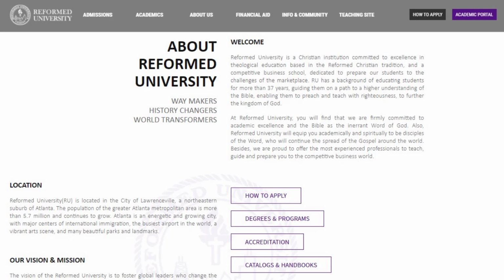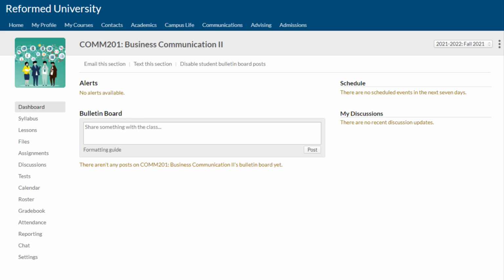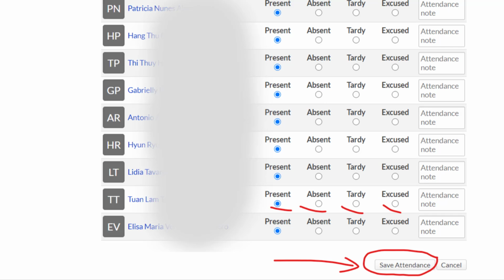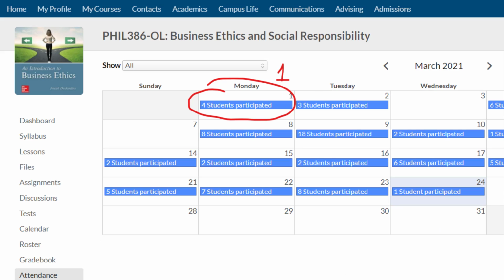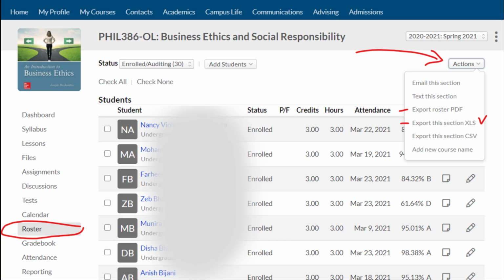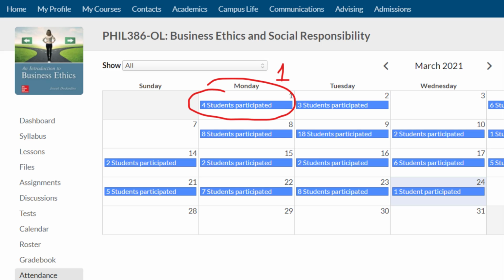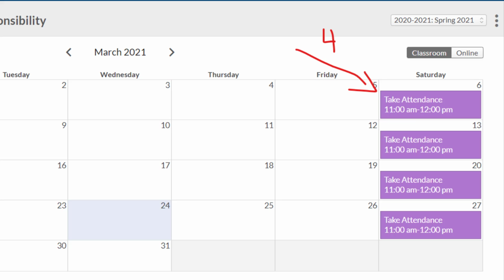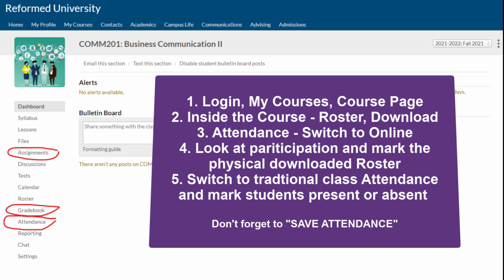For RU Instructors 03: OL Attendance in Populi Academic Portal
Step by step walkthrough on how to mark Attendance in your OL (Asynchronous Online Course) in Populi Academic Portal.